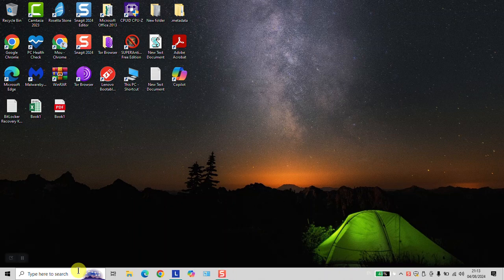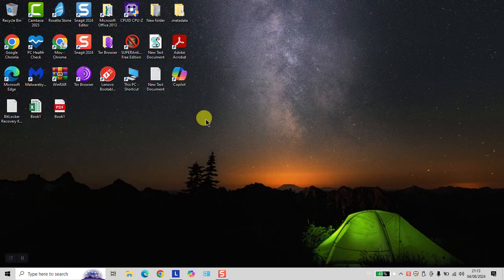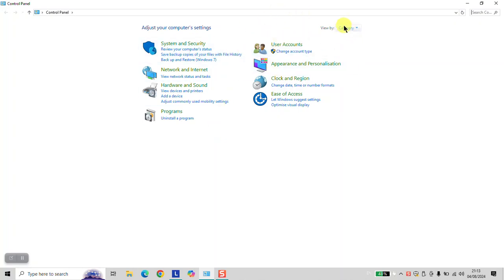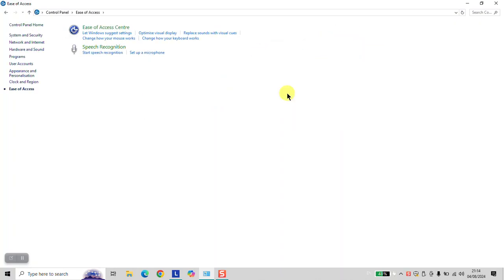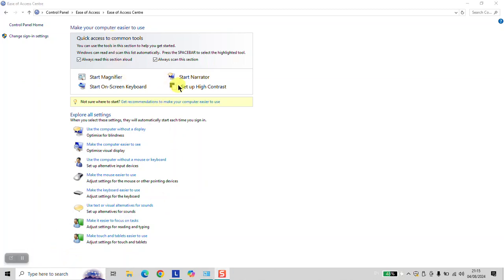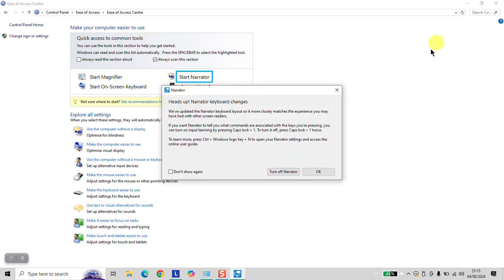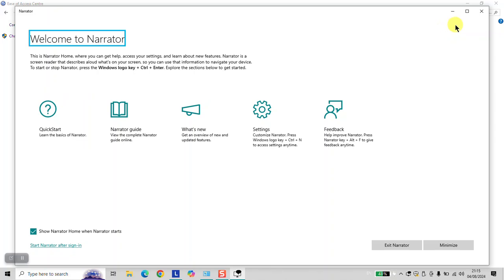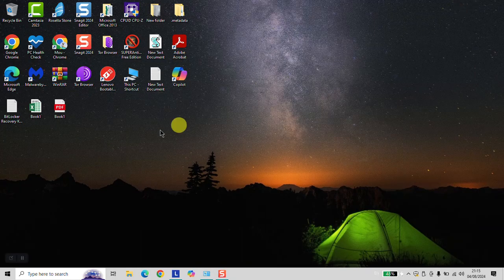How to enable Screen reading in windows 11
Learn how to enable screen reading features in Windows 11 with this easy-to-follow guide. Discover step-by-step instructions to activate Narrator and make your Windows experience more accessible.